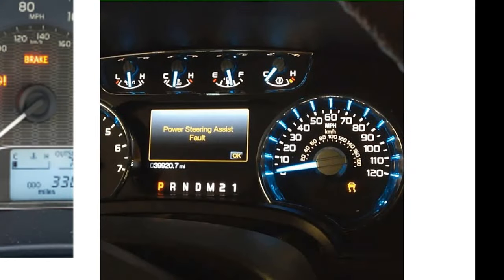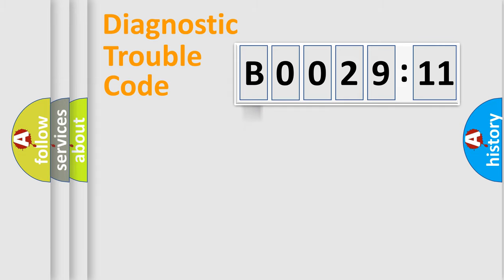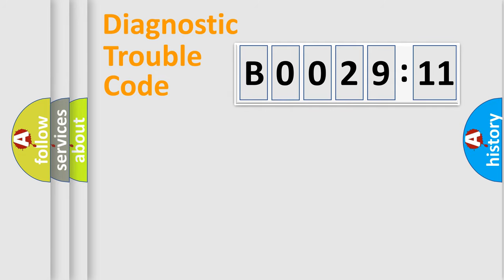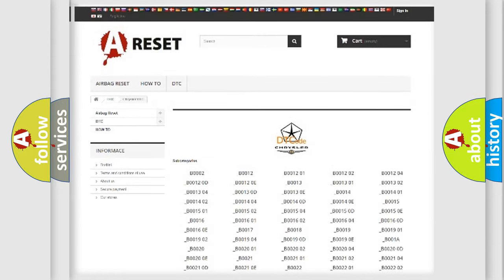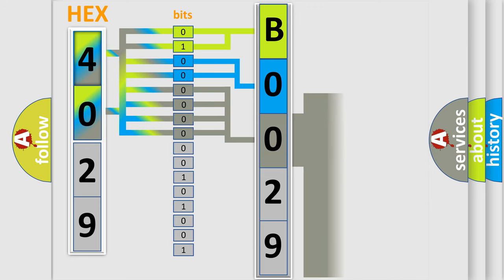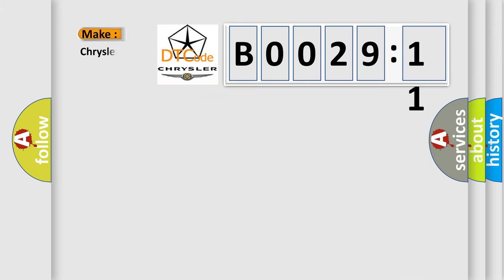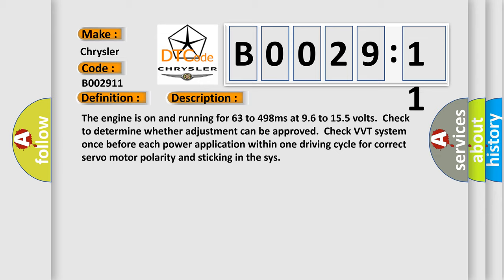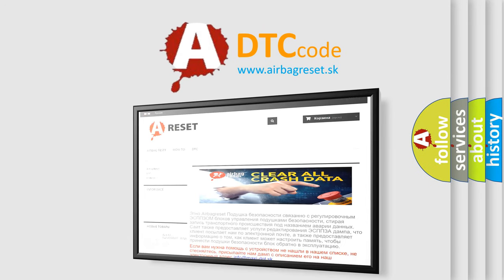DTC Chrysler B0029-11 Short Explanation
Contents:
0:21 Basic DTC analysis according to OBD2 protocol standard.
1:48 Insight into programming
2:58 A diagnostically understandable description of the Diagnostic Trouble Code
3:05 Basic error definition

Make
Chrysler
Code
B0029 11
Definition
Valvetronic VVT Actuator Monitoring Recognition of Direction of Rotation Plausibility Bank 1
Description
The engine is on and running for 63 to 498ms at 96 to 155 volts  Check to determine whether adjustment can be approved  Check VVT system once before each power application within one driving cycle for correct servo motor polarity and sticking in the sys
Cause
Low battery chargeOpen motor control circuitMotor shorted to groundLoose sensor or it is operating at the limit
Failure Type